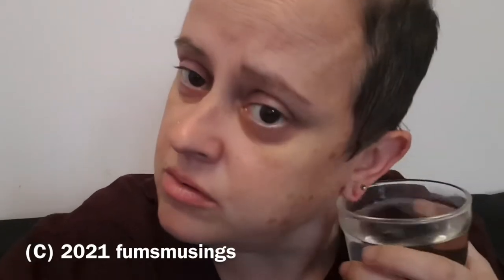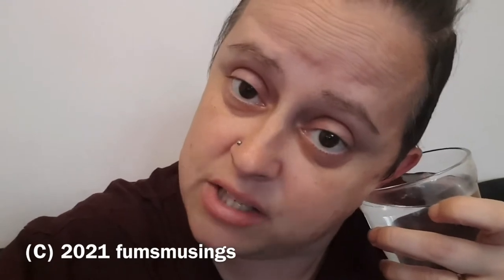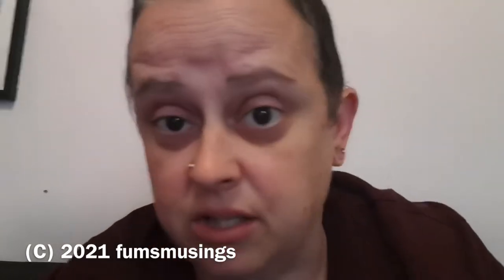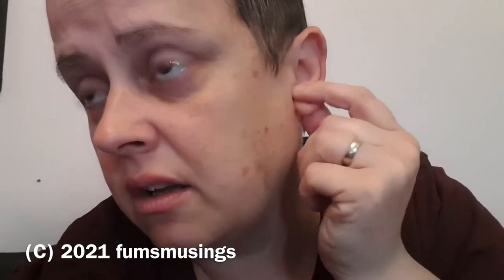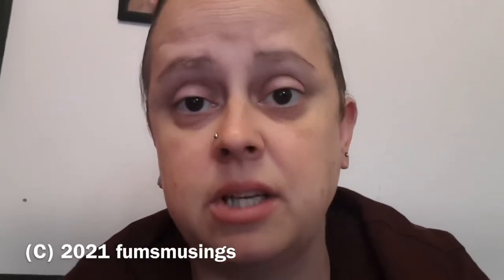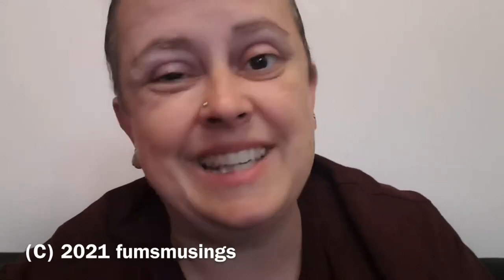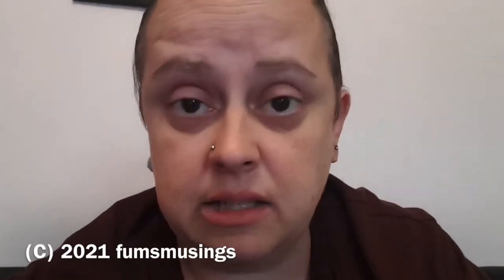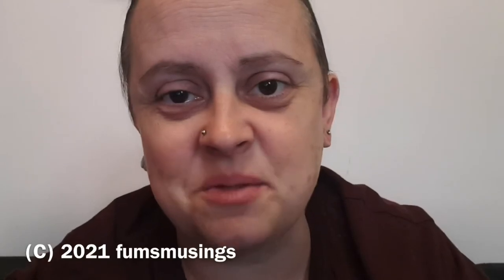How to heal your ears - stretched ear care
How to heal stretched ears that have tears or blowouts using sea salt soaks